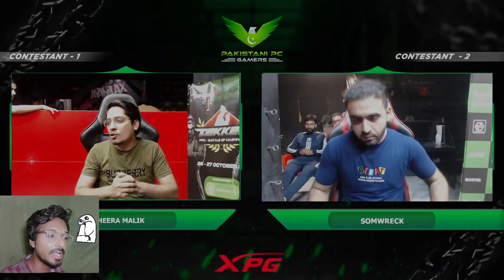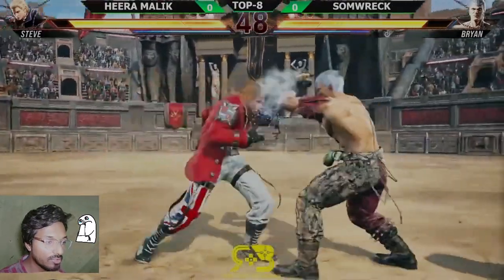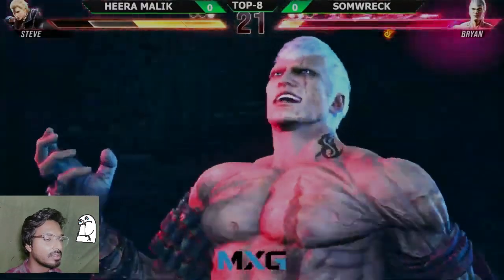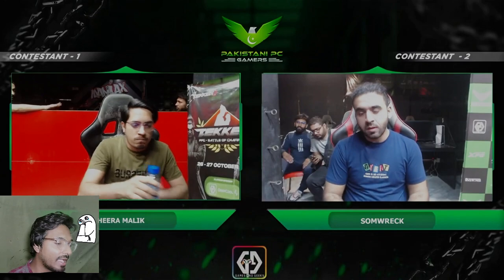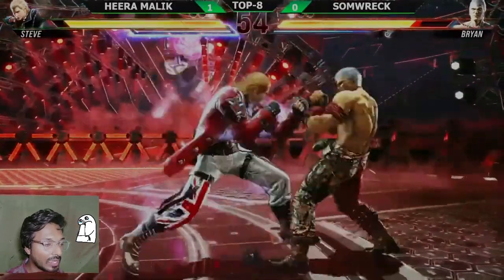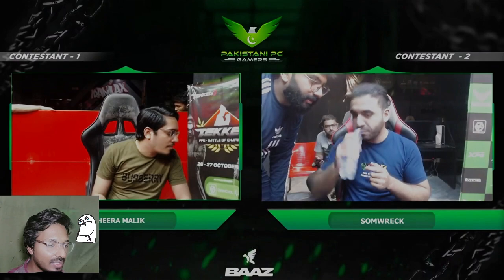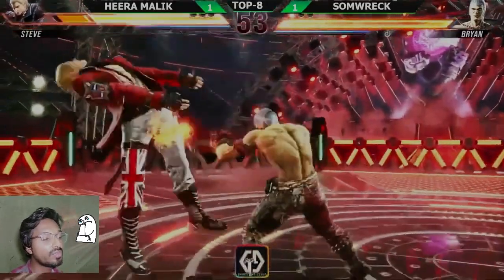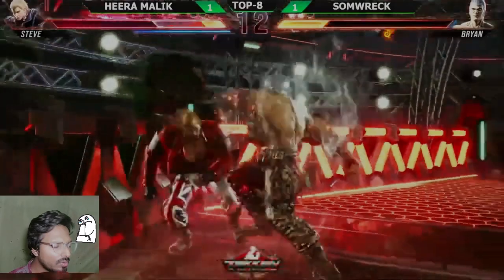Craziest Bryan You Ever SEEN! Amazing Set | Tekken 8!